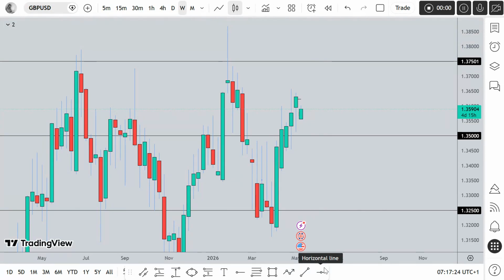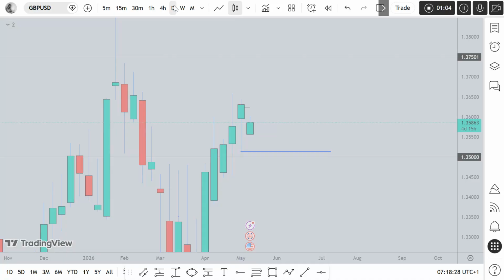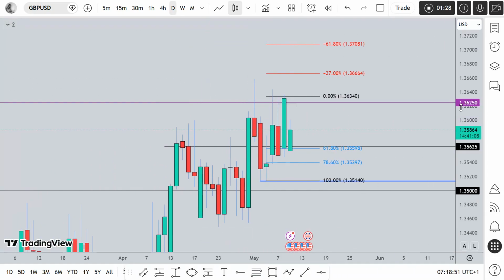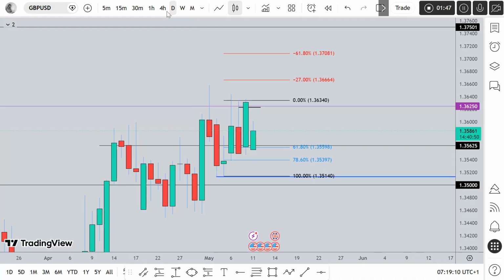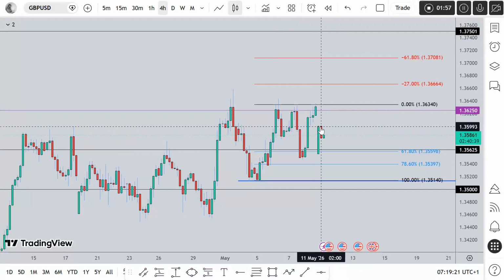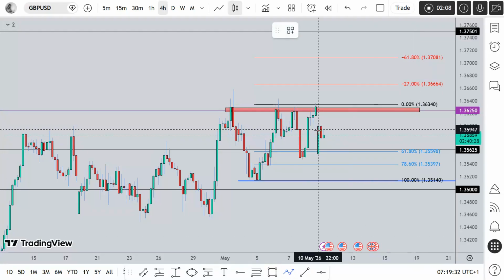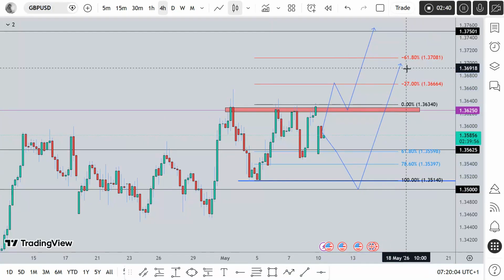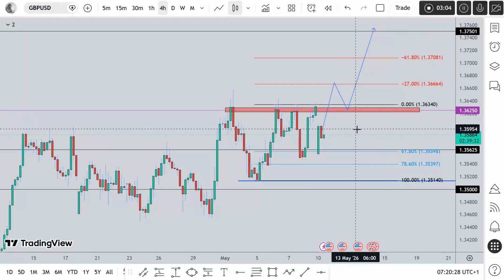GBPUSD WEEKLY BREAKDOWN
Hey Traders;
After seeing the weekly candle from last week close bullish and the daily making HH and HL which confirms that the market is in an uptrend the best thing to do right now is to wait for the market to break resistance and make a new HL before looking to take any positions